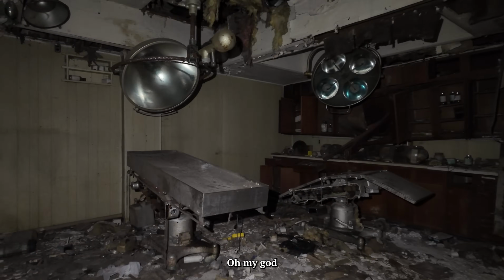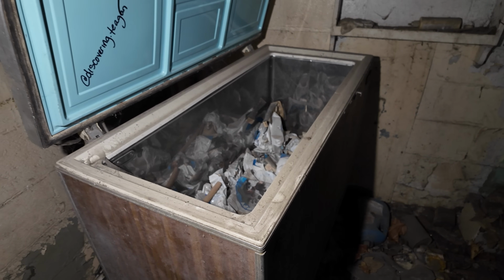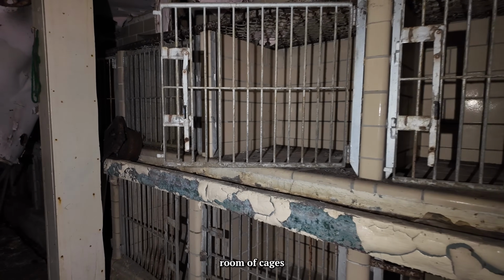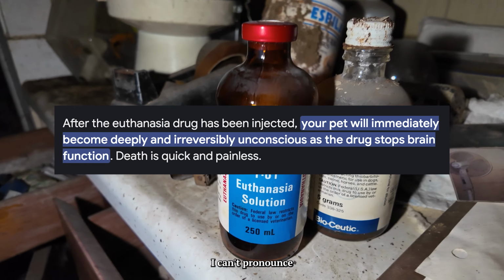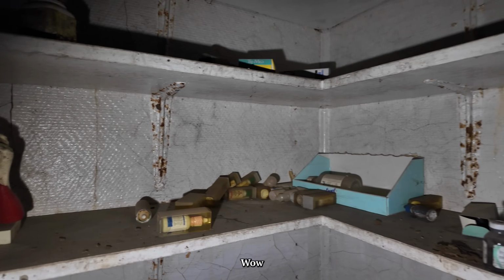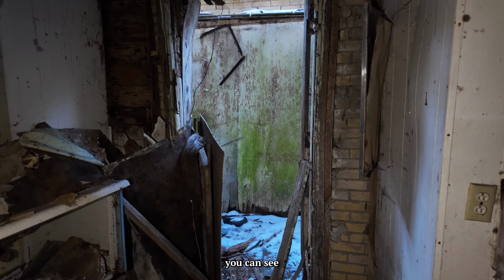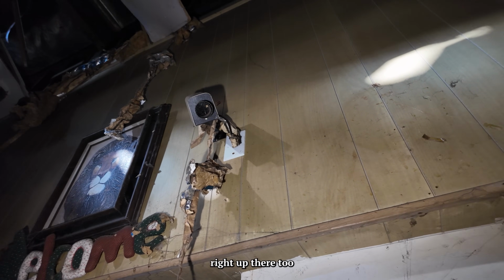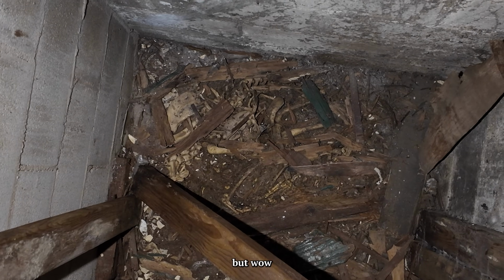Abandoned Animal Hospital - What We Found Will Shock You...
Join us today as we adventure into a dangerous city to explore an eerie abandoned animal hospital that was left frozen in time after being closed for over 20 years... What we found inside the building will leave you speechless...